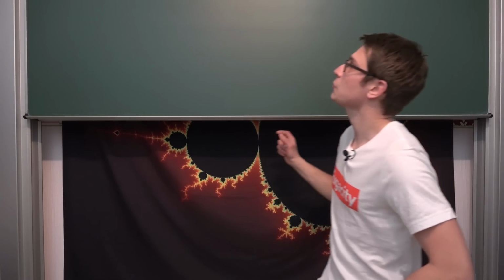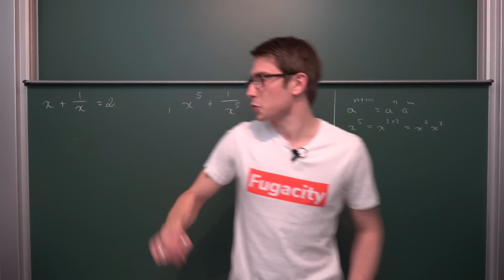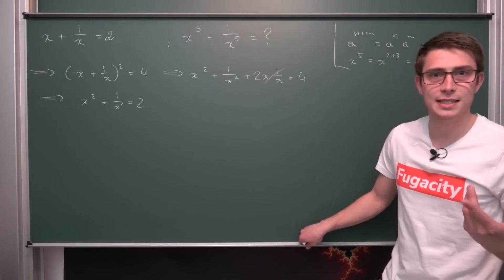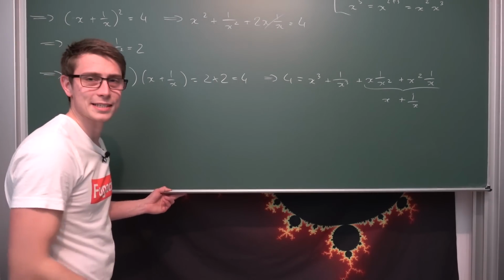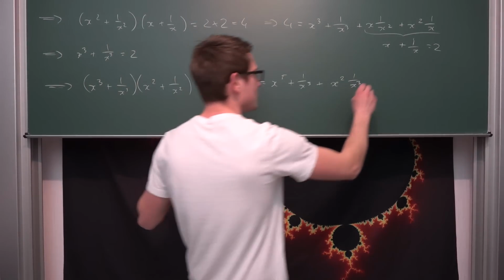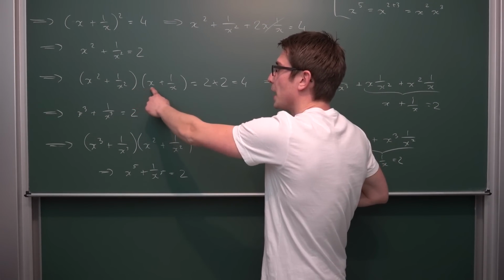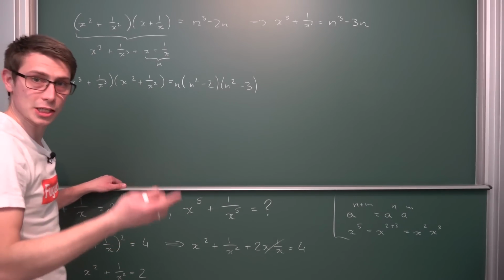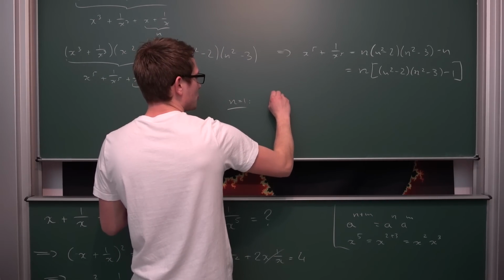Can You Figure Out this Algebra Problem?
Train your Algebra Expertise by trying out Brilliant! =D

What we have given today is that x+1/x=2 and we want to find out what x^5+1/x^5 is :) We also generalize this procedure and get a nice formula out on the other side. Questions like these are also very prominent on Jee Advanced papers, so if you are an aspirant, this video might be of help to you! Enjoy! =)

Wanna send me some stuff? lel:

06731 Bitterfeld-Wolfen
Saxony-Anhalt
Germany